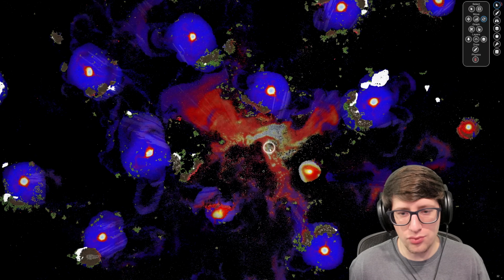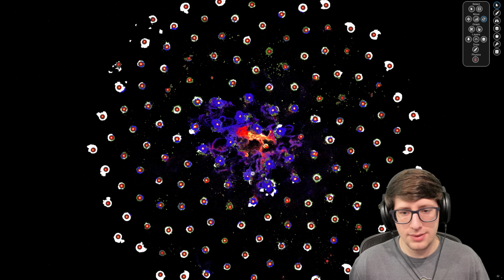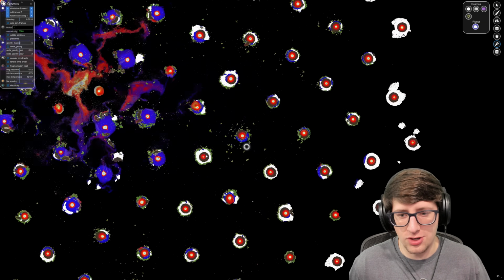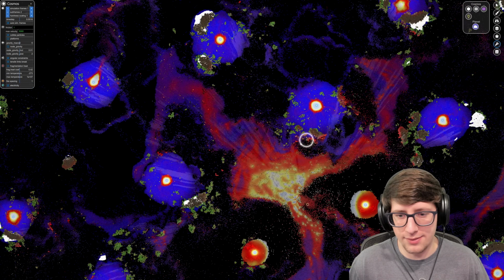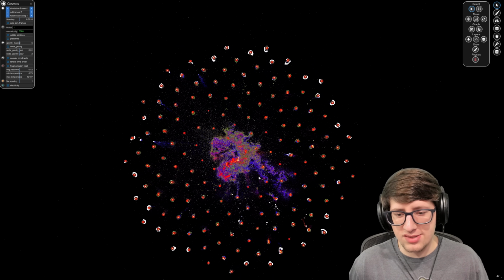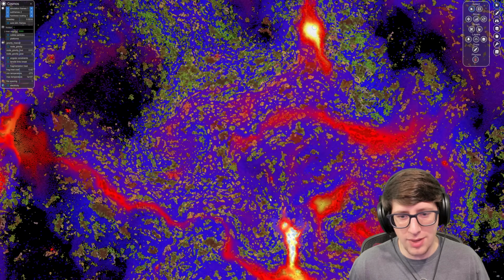100 PLANETS SPAGHETTIFIED in Space Simulation Toolkit! (I am alive)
We're back and ready to blow up a hundred planets to prove our dedication to science in Space Simulation Toolkit!